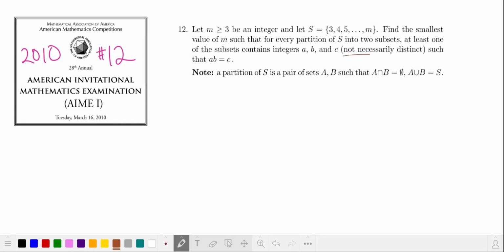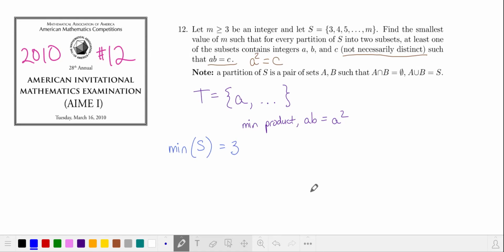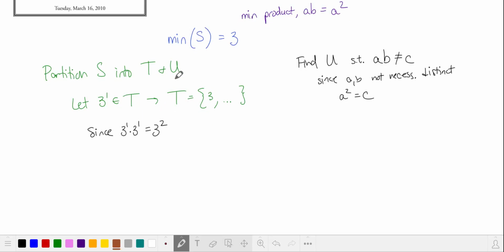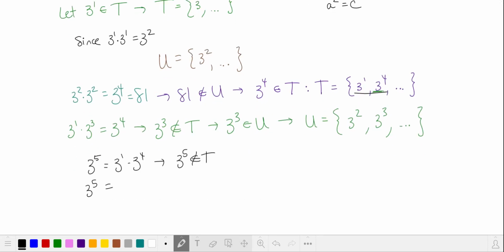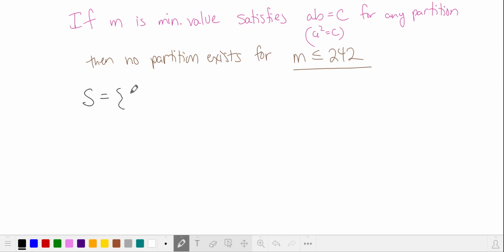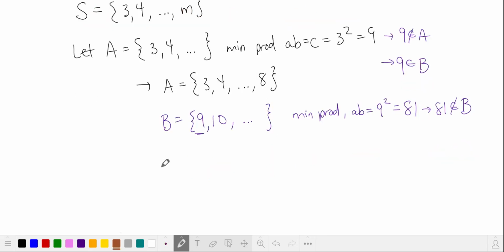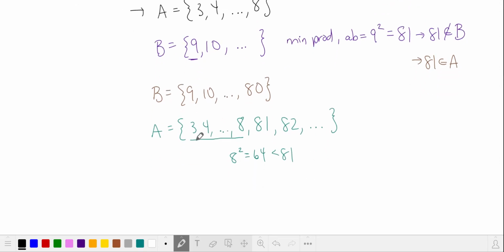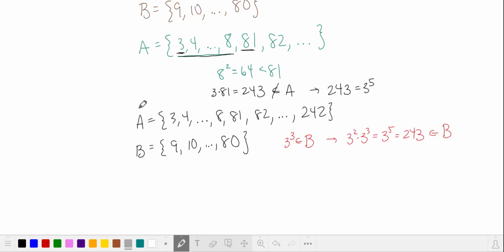2010 AIME I #12